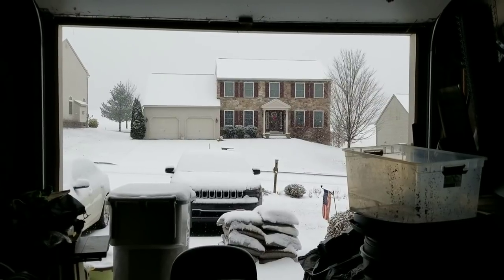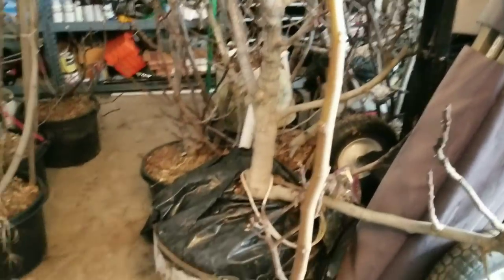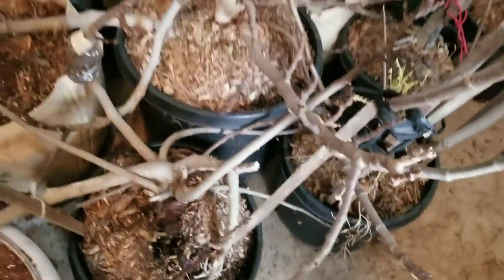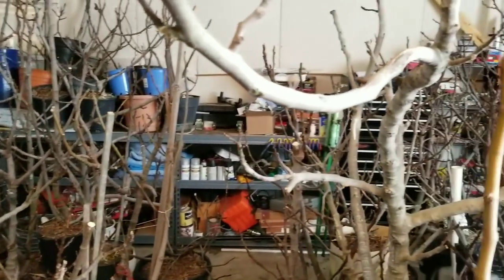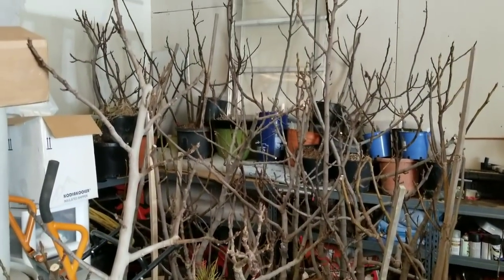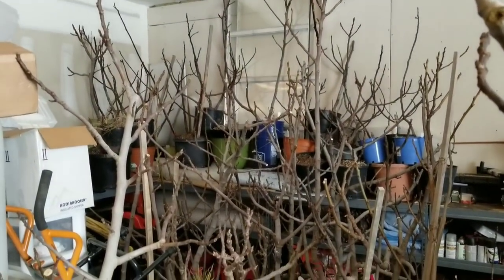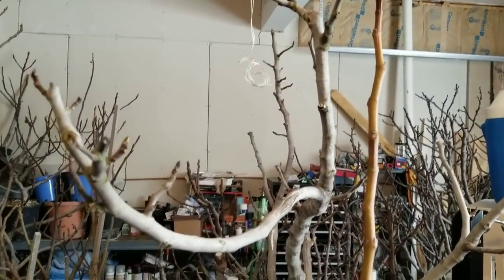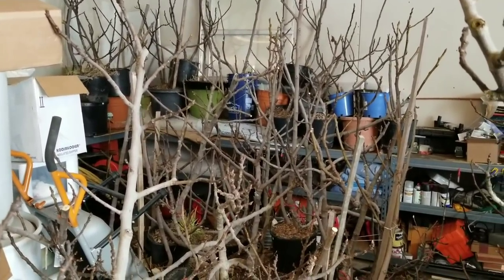Storing Fig Trees During Winter!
I continue to have issues with uploaded videos.  This video discusses storing fig trees during the long, cold, PA winter.